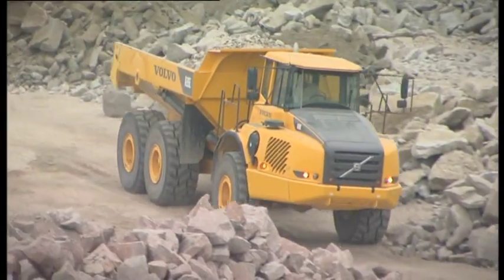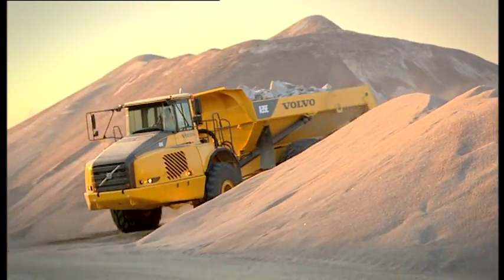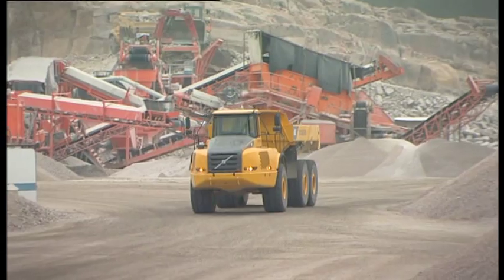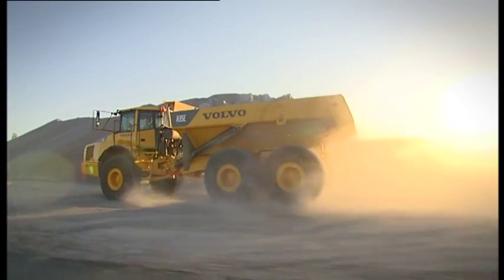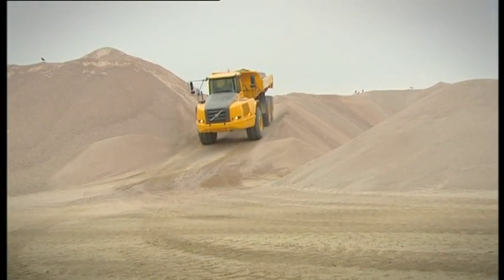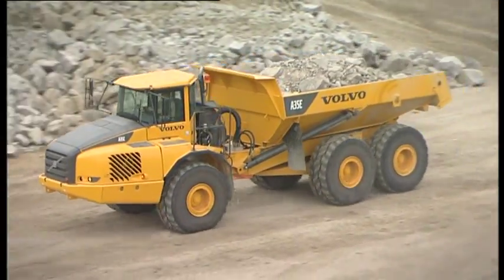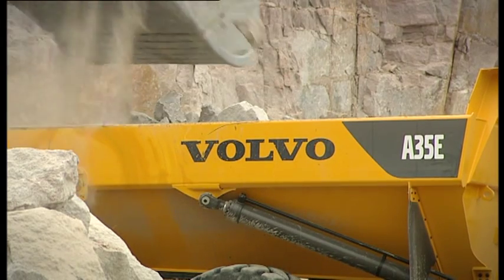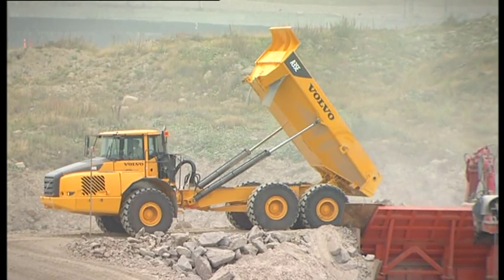Volvo Articulated Hauler A35E Features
Product features of the Volvo Articulated Hauler A35E.